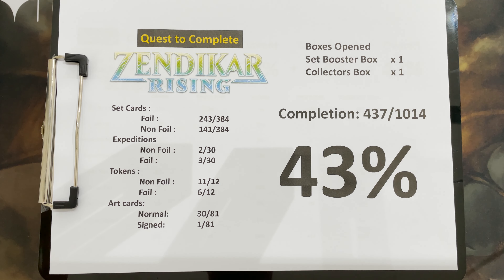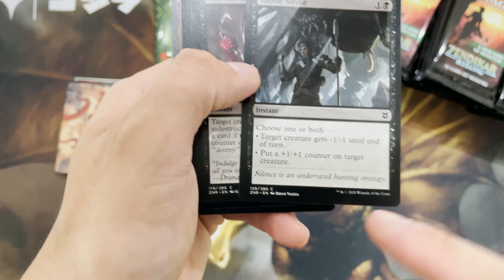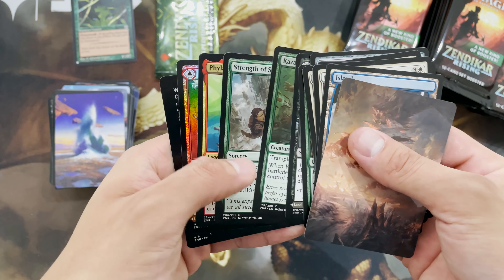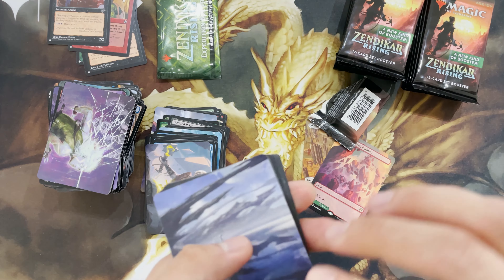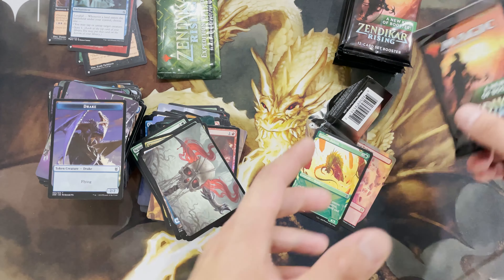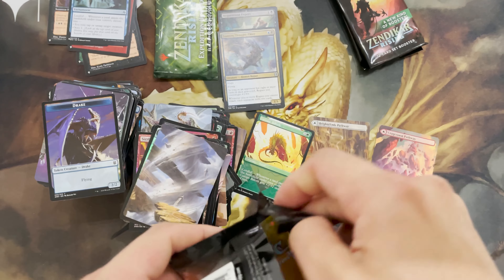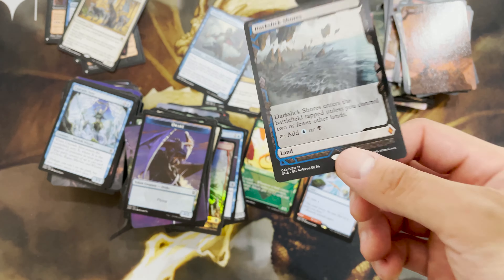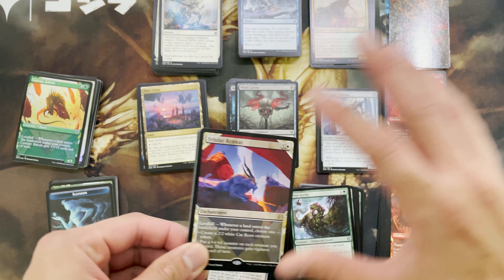How far will this bring me towards completion of a full Zendikar Rising set? Set Booster Box 2.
Have you ever wondered if it is possible to collect a full set of any trading card game purely through opening packs? I am going to try, beginning with the Zendikar Rising expansion from Magic the Gathering.

In my last video, I opened a ZNR Collector's Edition Box.

I have opened a total of 1 Set Booster Box and 1 Collector's Edition Box and I am currently sitting at 43% completion. I am opening Set Booster Box no 2 today. How far will this box get me?

Pandora's box is dedicated to exploring all types of collectable trading card games including, but not limited to:
Pokemon
Magic the Gathering
Yugioh
Vanguard
Bushiroad
Battle Spirits
Flesh and Blood
Final Fantasy
Dragon Ball